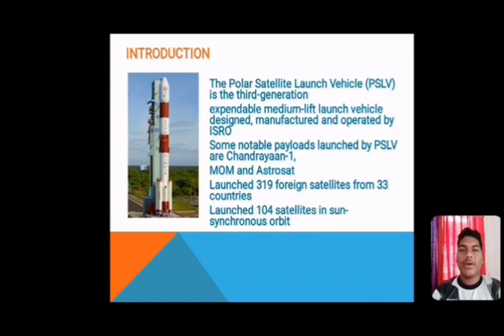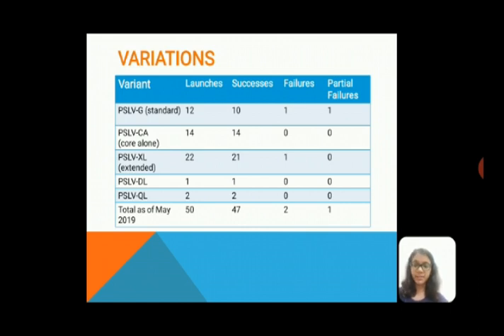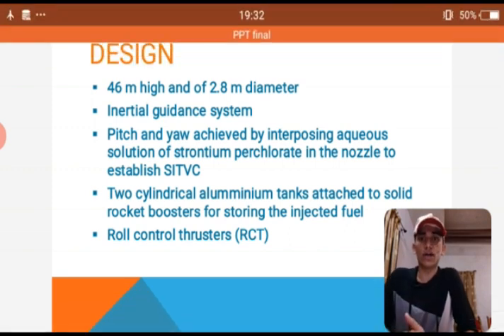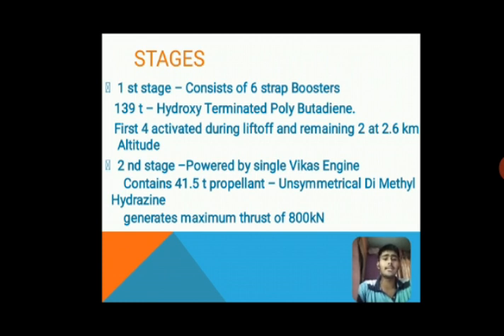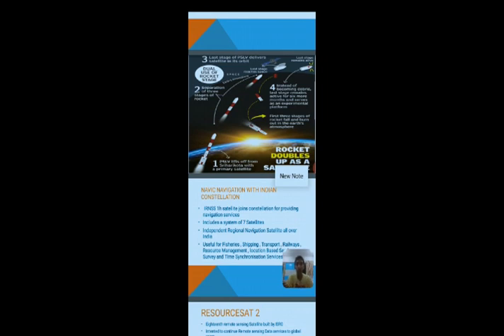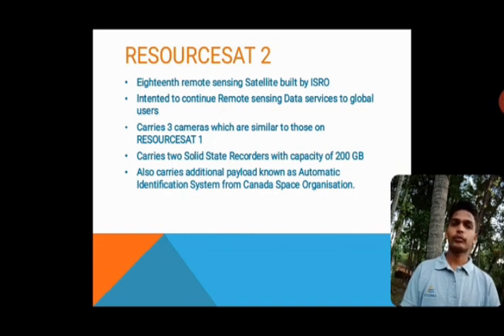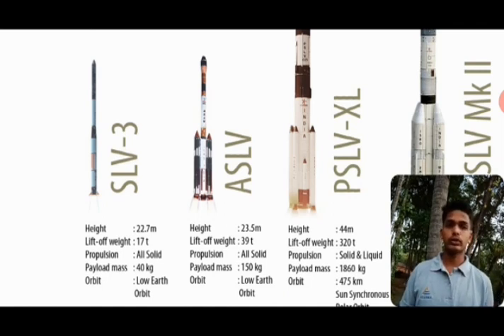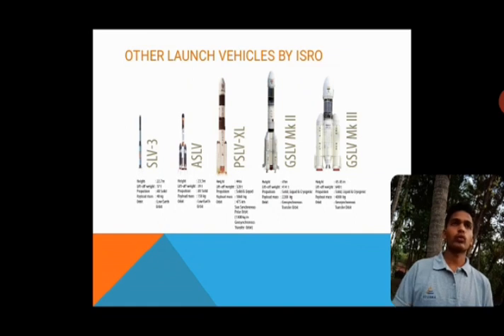Polar Satellite launch Vehicle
We are all students of KiTCoEK Mechanical Department and we are here to give a small presentation on Polar Satellite Launch Vehicle.
Members - Aadesh gaikwad H18
Himanshu Patil H49
Shubham Raut H58
Srushti Rawal h59
Shourya Bhosale H67
Shubham Suryavanshi H70